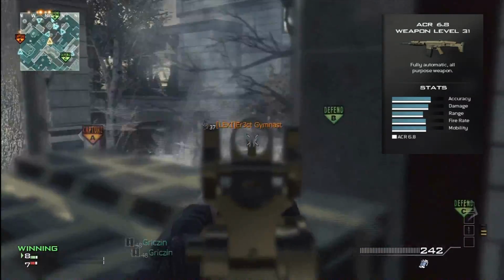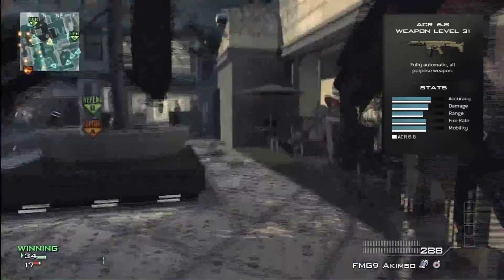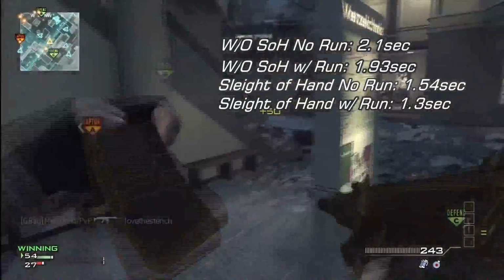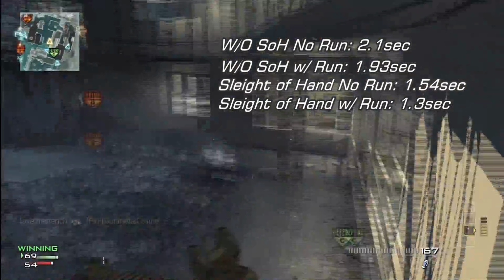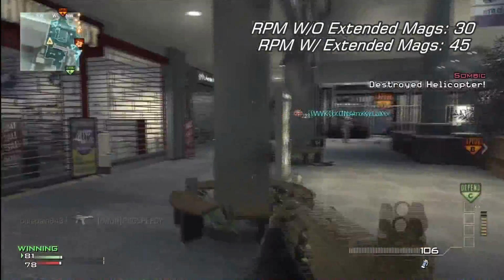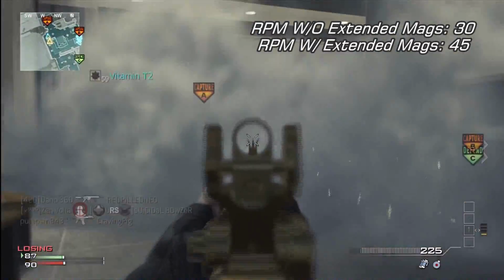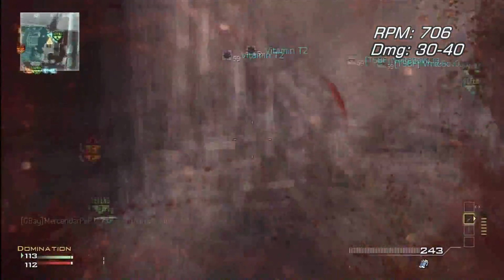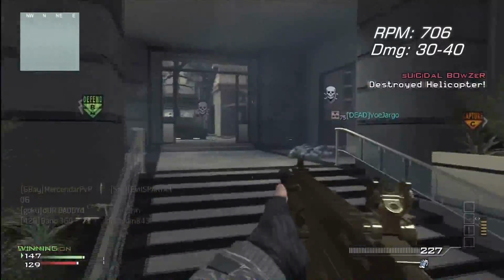Road to Gold Guns - ACR Gameplay/Weapon Guide (57-9)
First road to gold, what do you think?